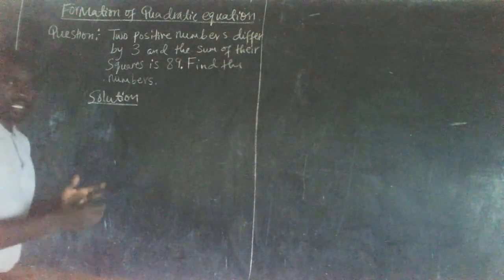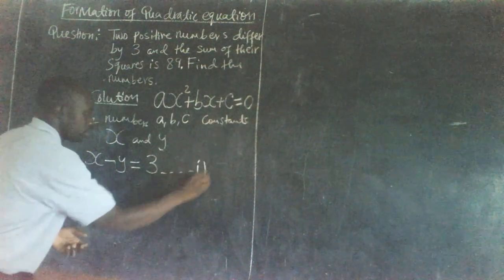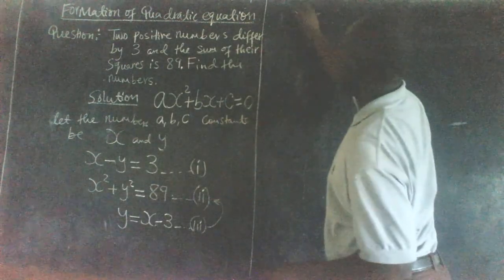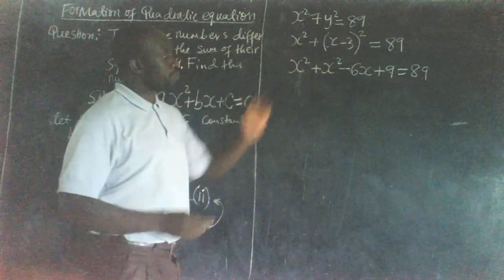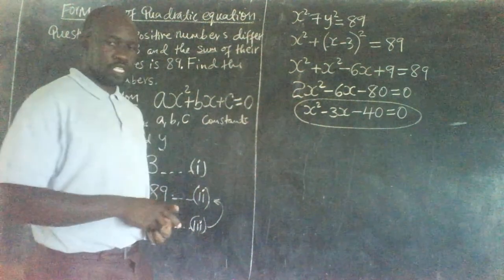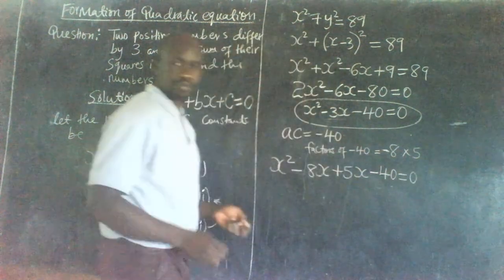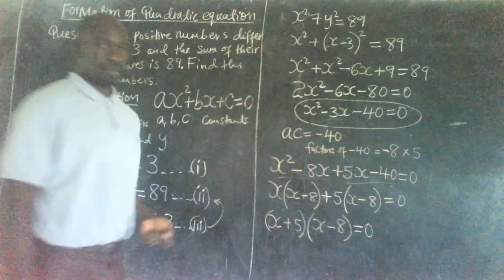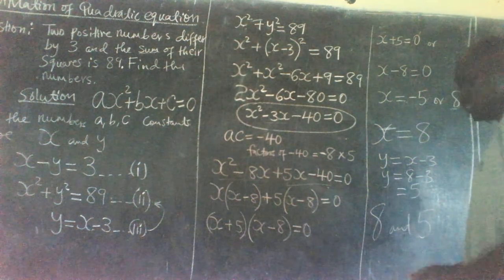FORMATION OF QUADRATIC EQUATION GIVEN A WORD PROBLEM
How to form a quadratic equation given a word problem and then solve for the required quantities or values. You can either use the factorization method, quadratic formula, or completing square method to solve once you form the quadratic equation of the form ax^2+bx+c=0